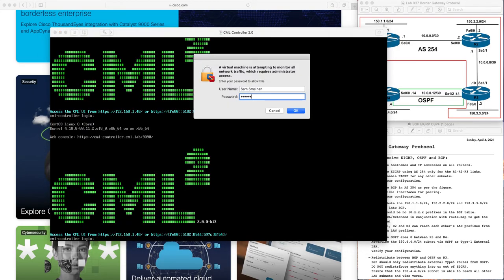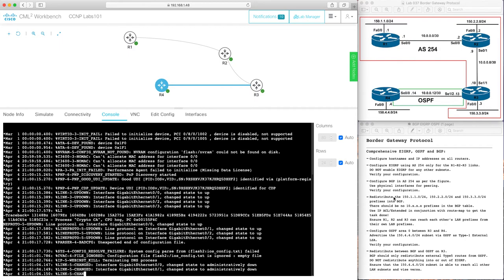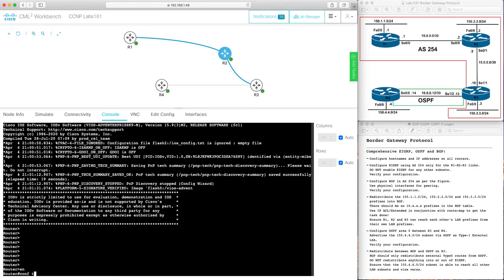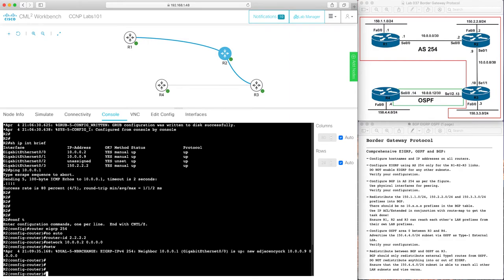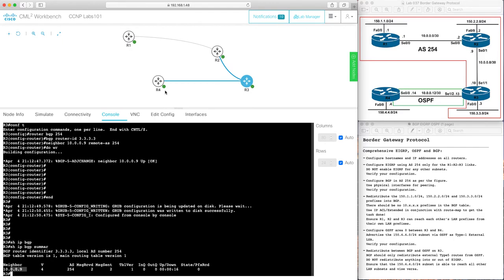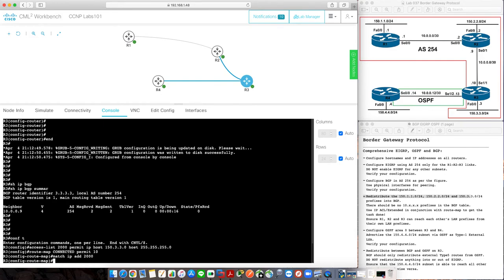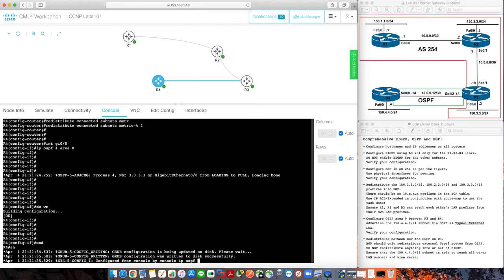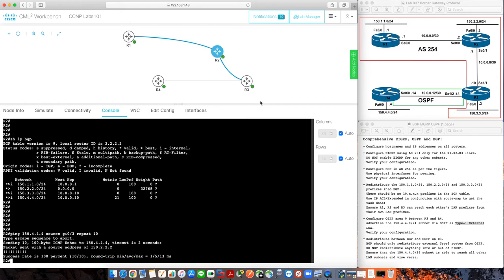Border Gateway Protocol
OSPF, EIGRP & BGP redistribution.
using Cisco Modeling Labs CML.